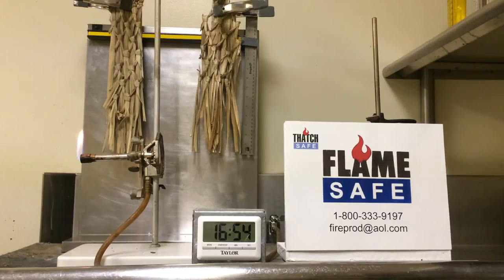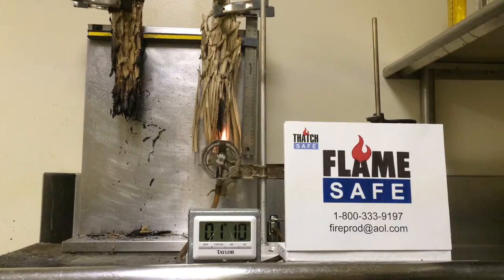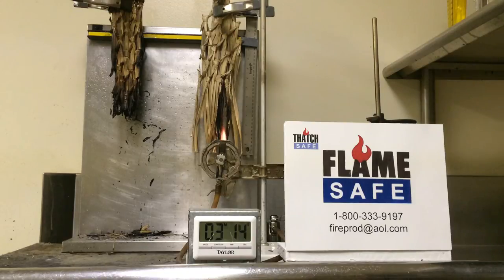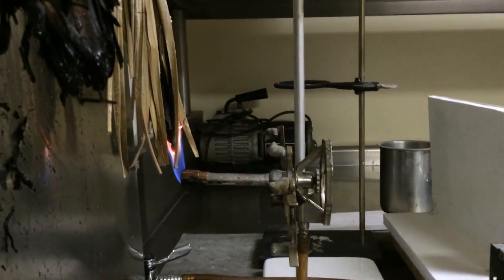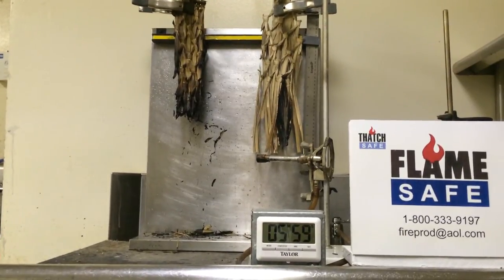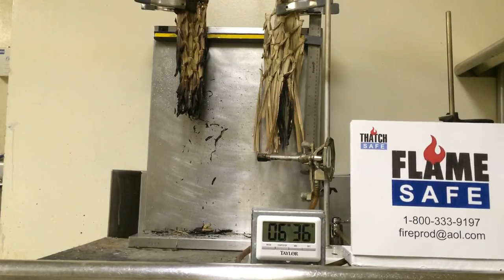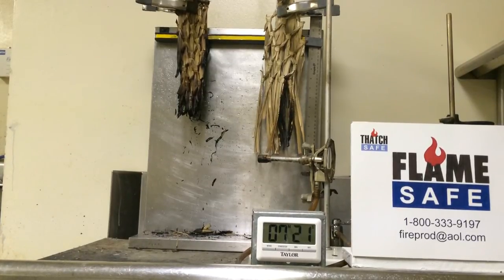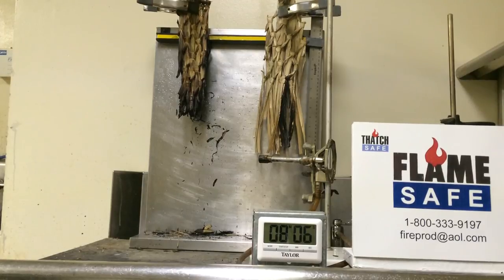Fire Retardant Coating for Thatch 1-800-333-9197 Thatch Safe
Fire retardant coating for thatch,thatching.